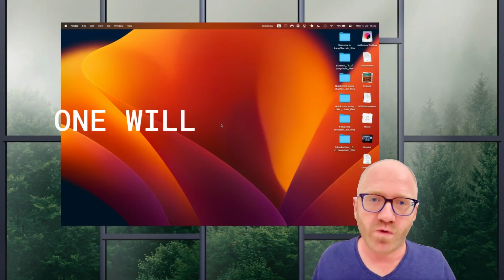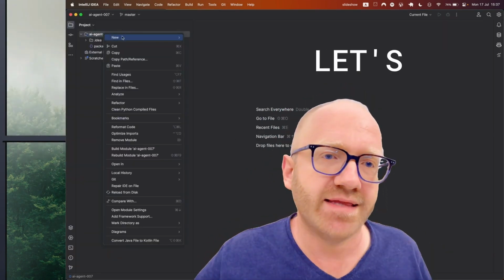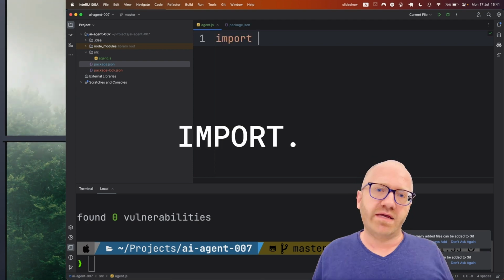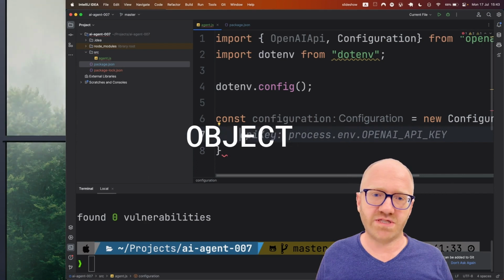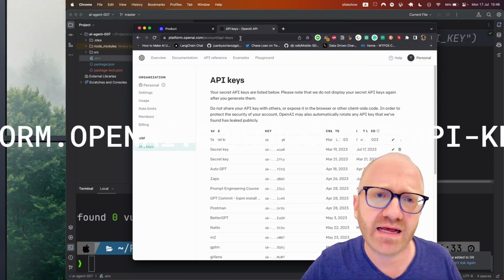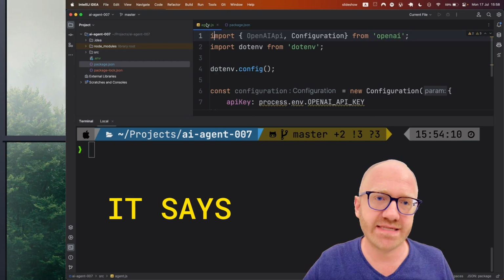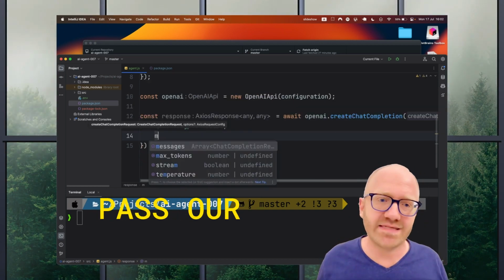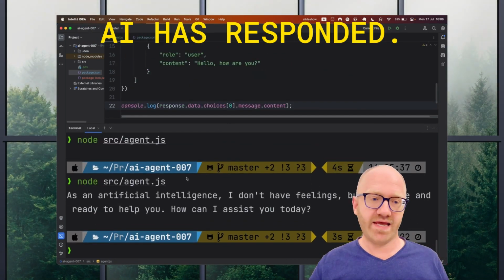Building Your First AI Agent with OpenAI: A Step-by-Step Guide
Join us as we delve into the fascinating world of artificial intelligence. In this tutorial, we'll guide you through the process of building your very own AI agent from scratch using OpenAI's Node SDK. We'll cover everything from setting up your project environment to initializing your AI agent and making API calls. Remember, while we're empowering these AI agents to take actions, it's crucial to ensure these actions are safe for everyone. So, let's dive in, learn, and most importantly, have fun!